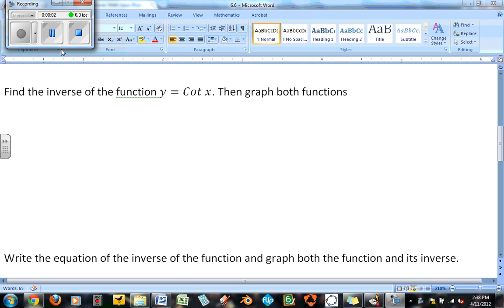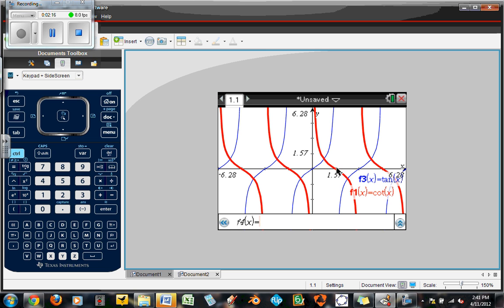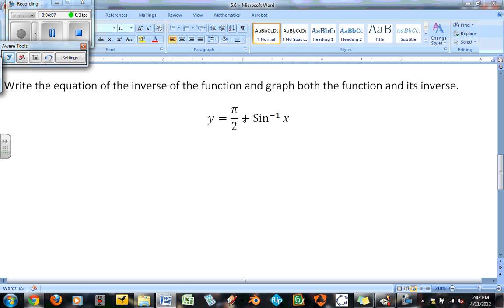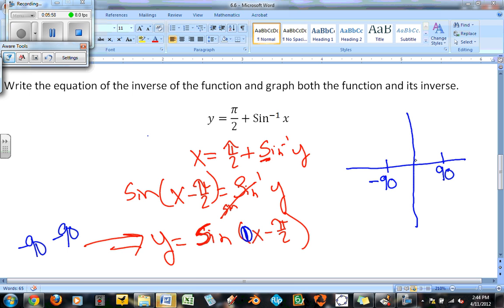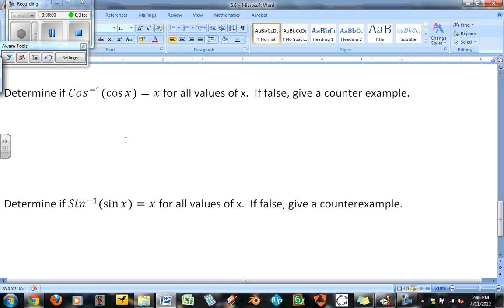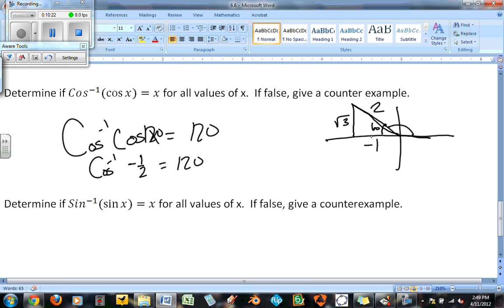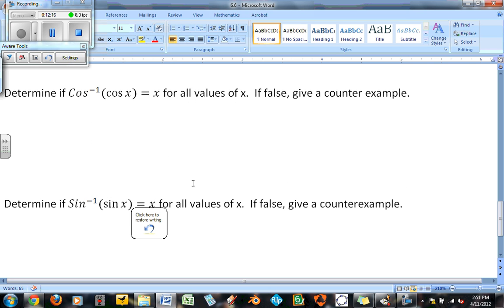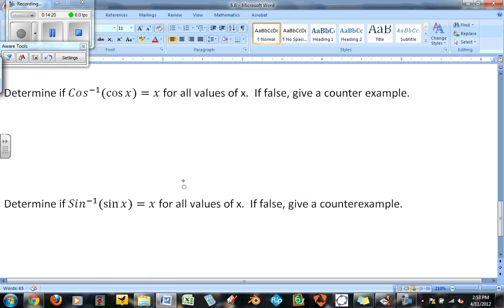6.6 More Inverse Trig Graphing and Principal Values.wmv